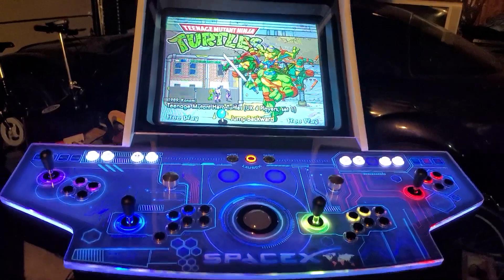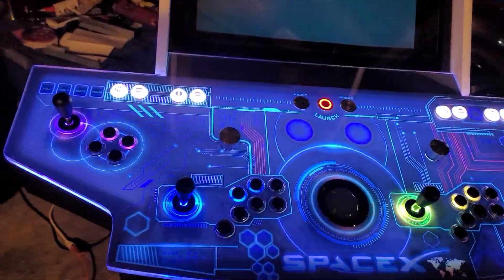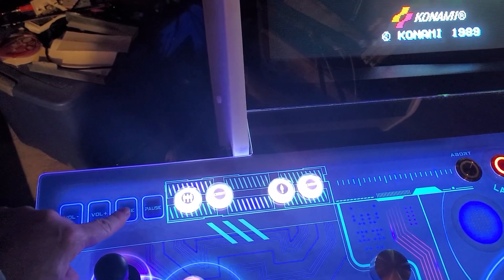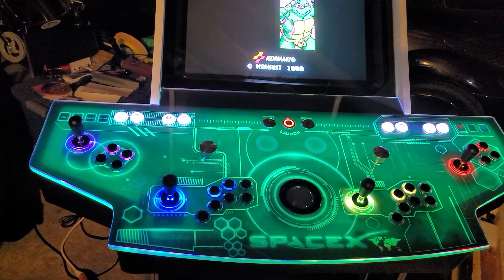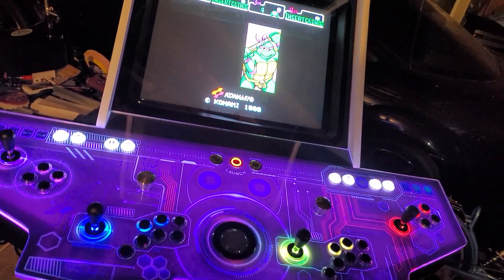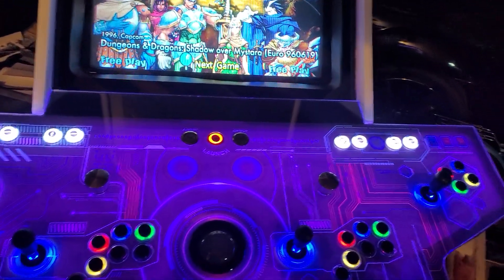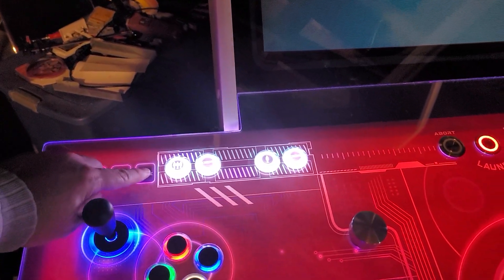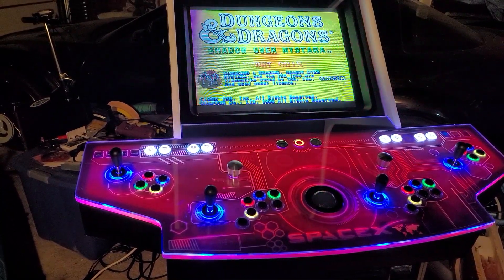Finished Capacitive Touch Arcade Control Panel. Still working on arcade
This is the Finished Capacitive Touch Space X Translucent control panel for my next project. Came out really good, It's very unique :)